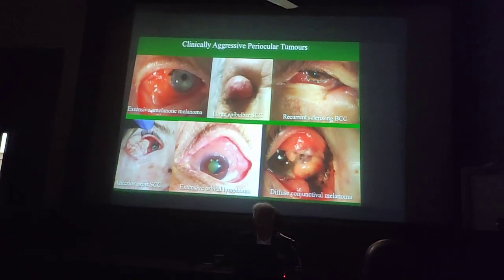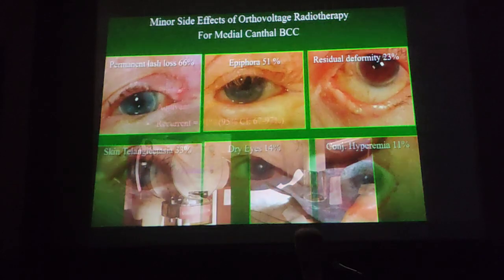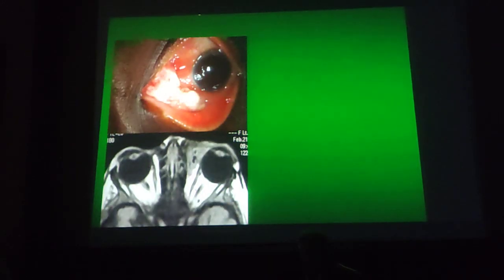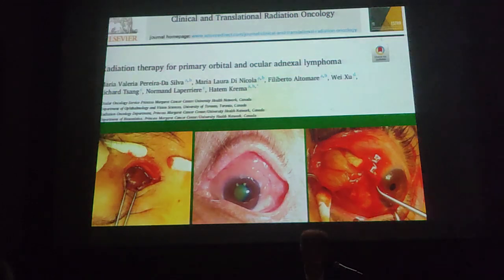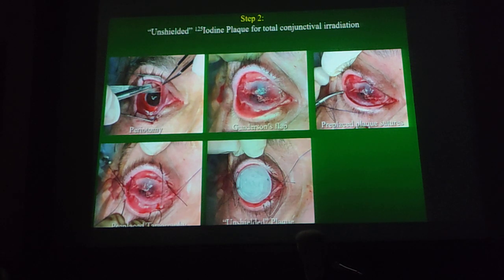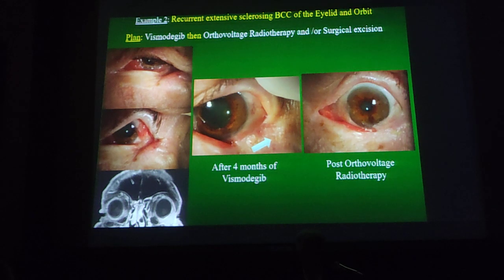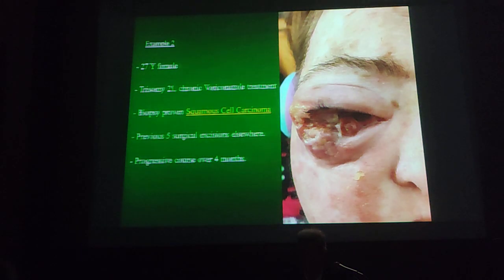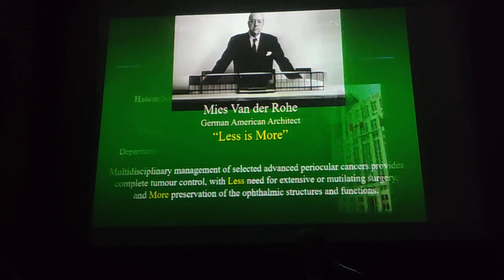Advances in the Management of Periocular Tumours - Prof Hatem Krema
The lecture is in English and the Q&A session that follows is in Arabic.